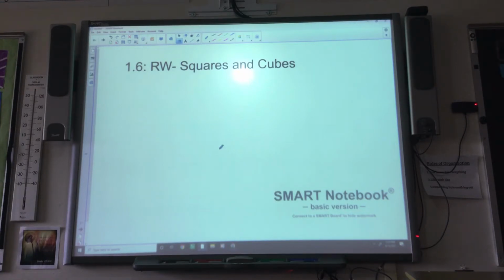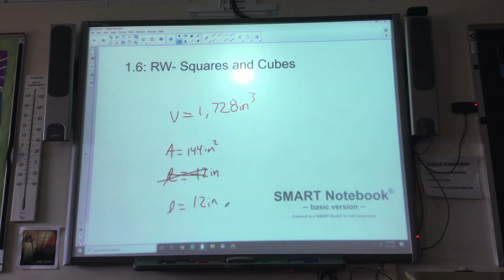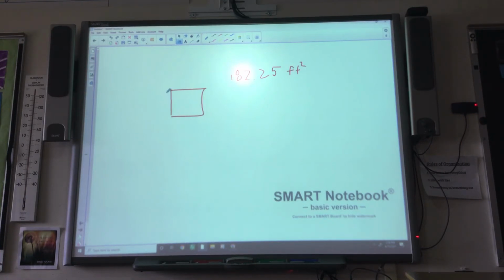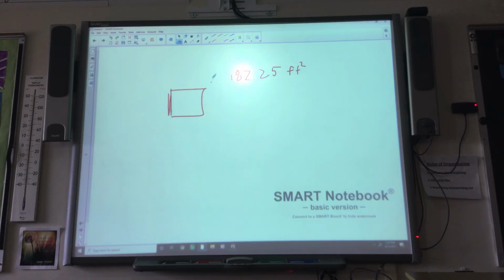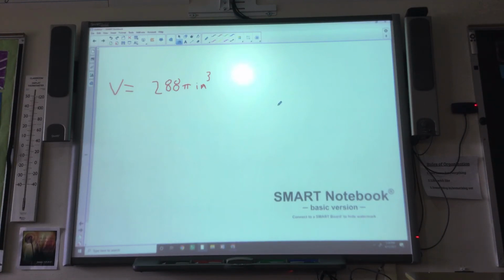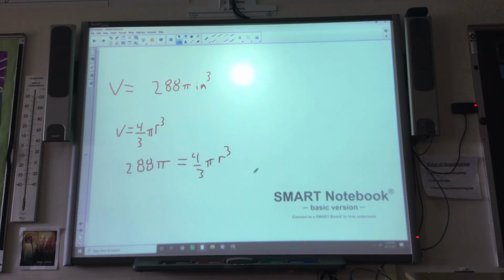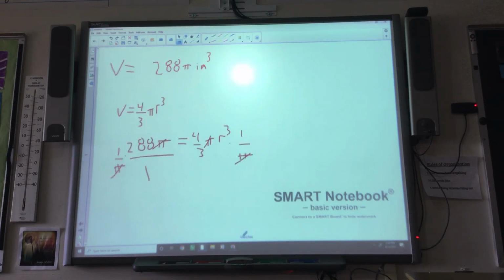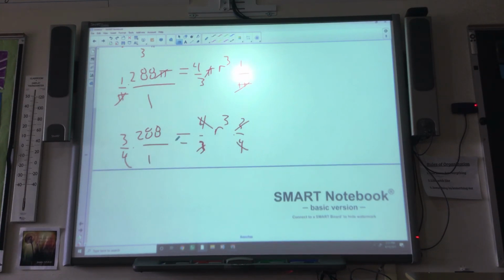1.6 (Day 2 of 2)